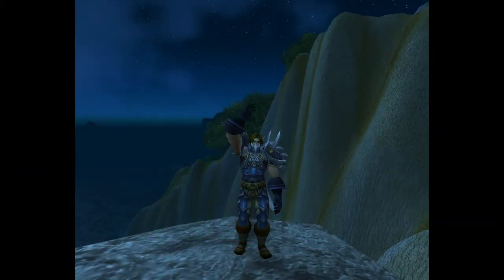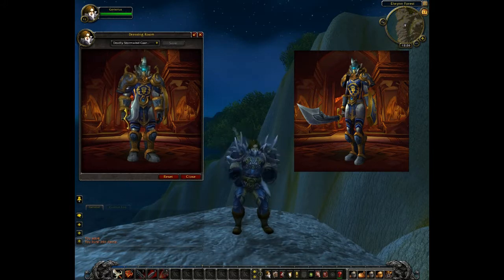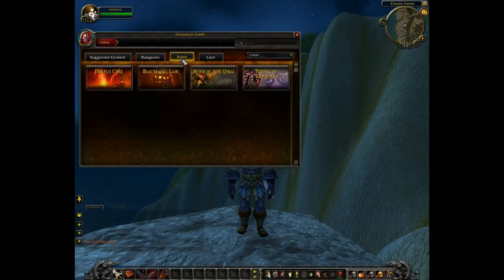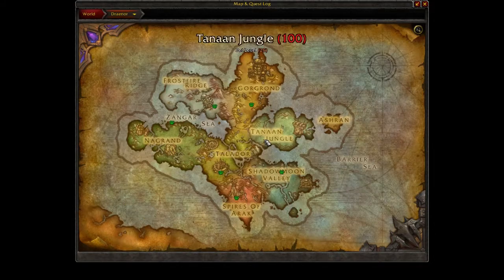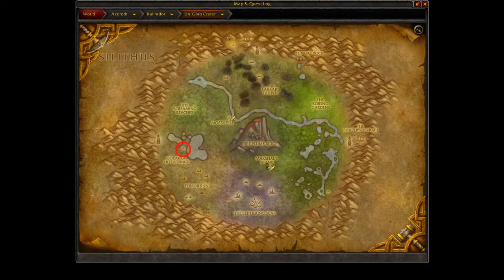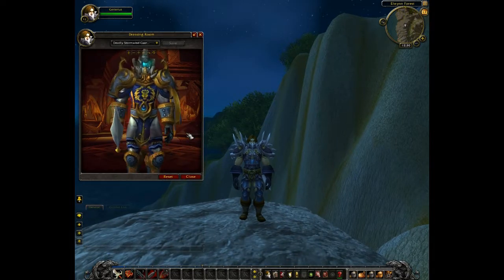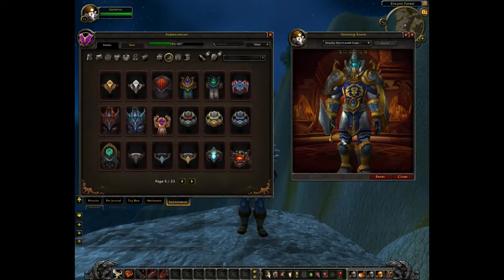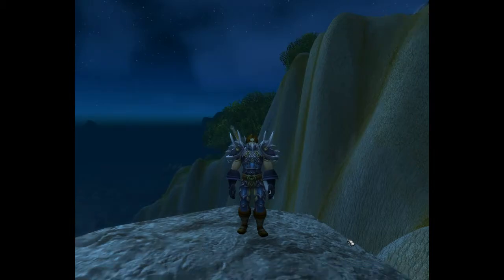Transmog Showcase: Human Warrior 2# Deadly Stormwind Guard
What guys, Greenchili here! here we make unique Mog for you character in regard of race and class you are, here for cool or cute look? you are in right place!

Wrist: None
Gloves:
Shirt: None
Cape: None

World of Warcraft if own my Blizzard Entertainment and I only own my voice and the Jokes